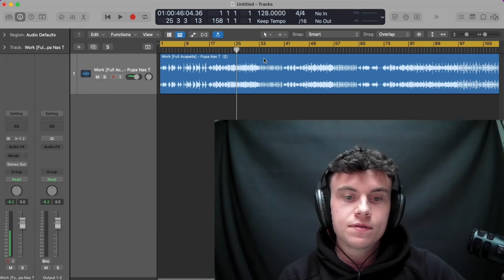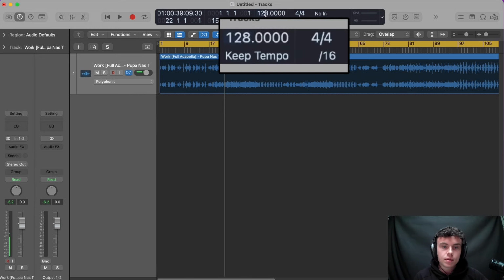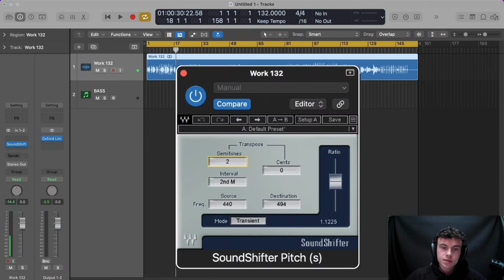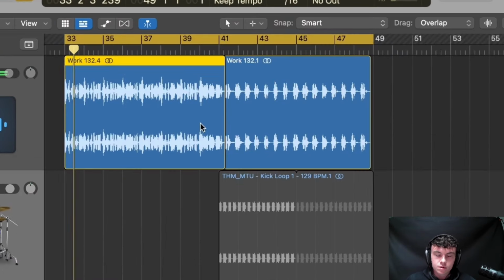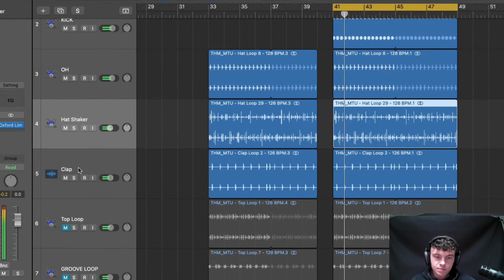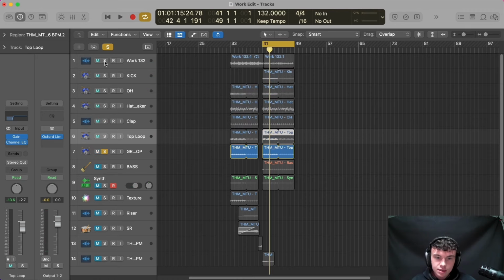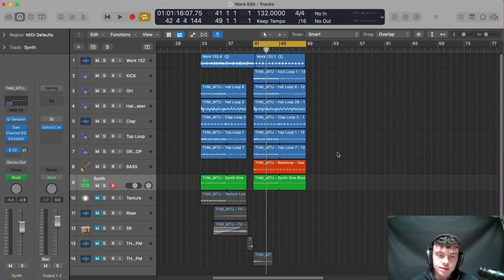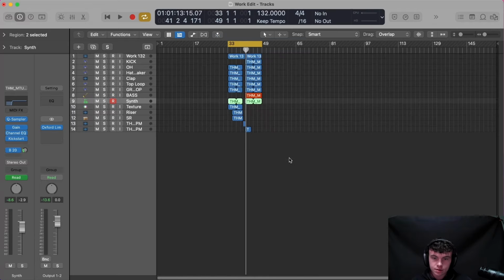How To Flip And Remix Any Track Into A Tech House Banger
In today's video, we will demonstrate how to transform any track into a tech house banger. We'll guide you through the entire process, from obtaining the acapella to crafting it into a tech house masterpiece.

Our beta Discord Server will go live soon!